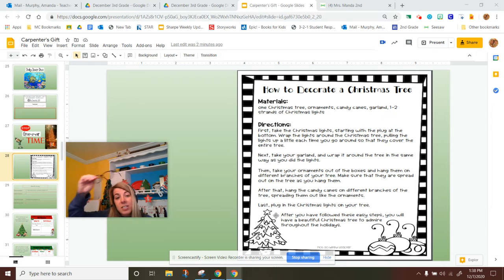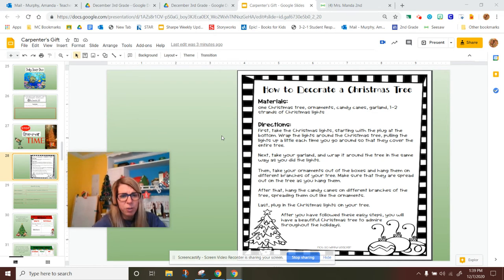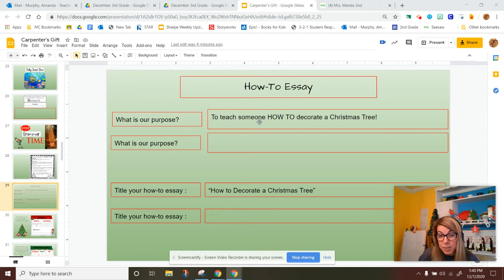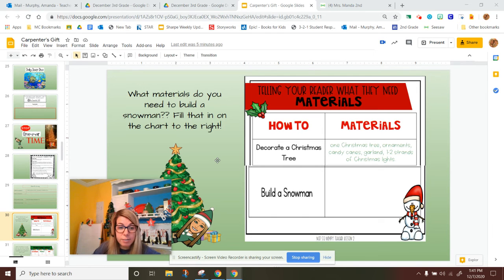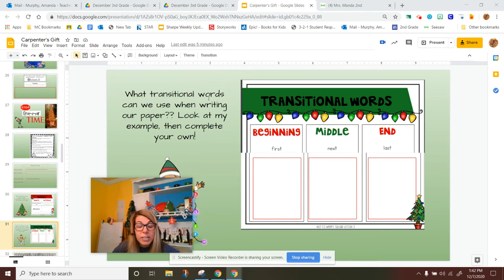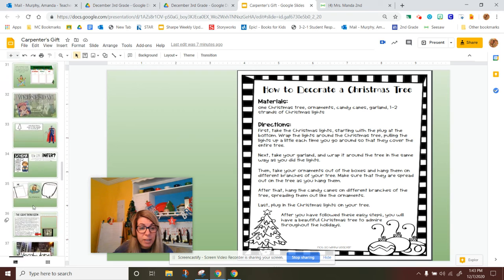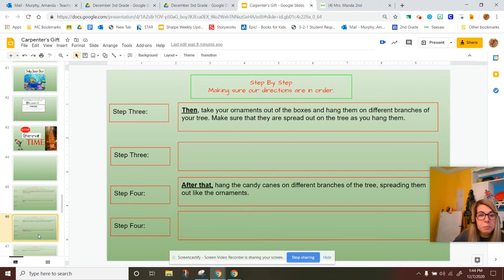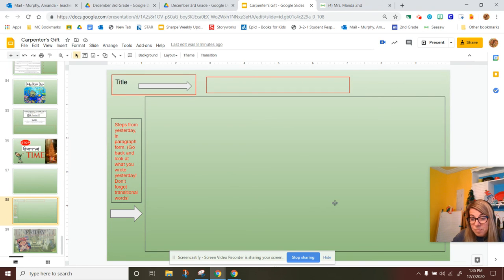How To Christmas Tree